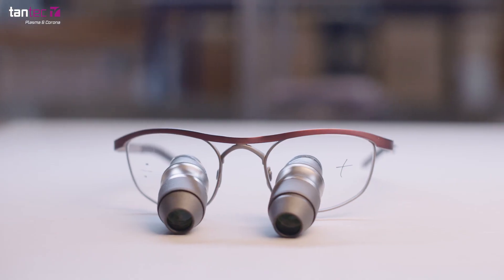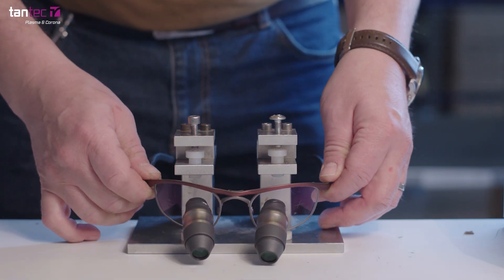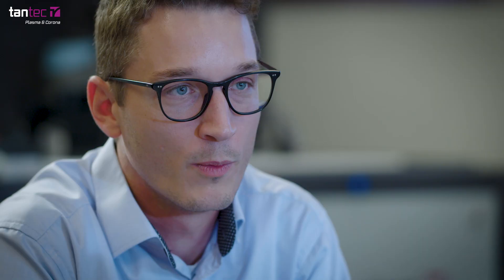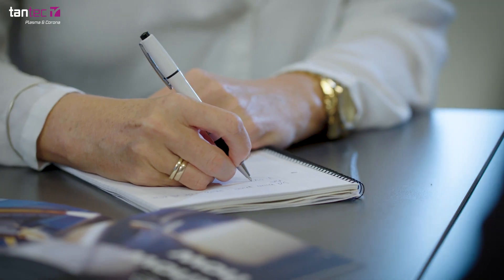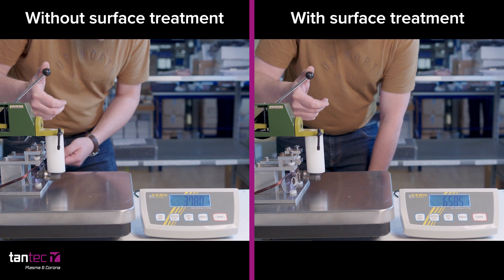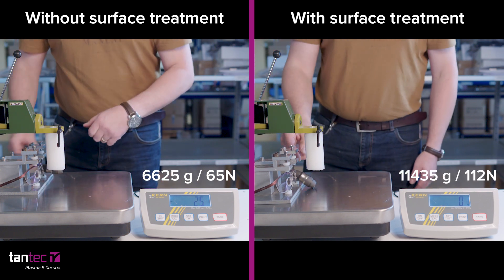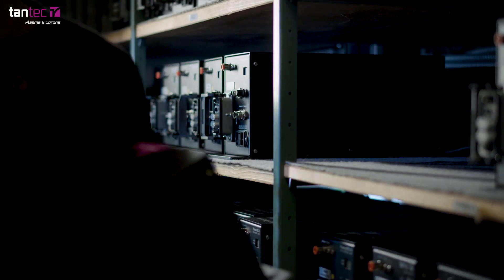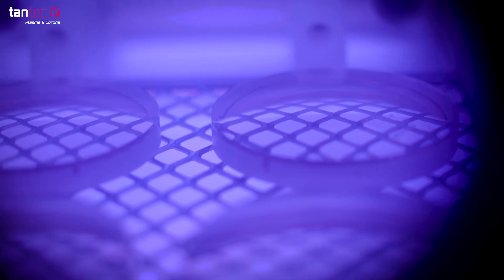Plasma Treatment of Loop systems | VacuTEC 2020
Tantec Plasma Surface Treatment of Loop systems.
See what a difference Tantec's VacuTEC 2020 makes for better adhesion of adhesives to loop systems.

Tantec’s VacuTEC 2020 Plasma Treater is designed for the treatment of a large number of different injection molded parts. The VacuTEC offers very fast treatment times and optimum adhesion properties for downstream coating, gluing, painting, and printing applications.